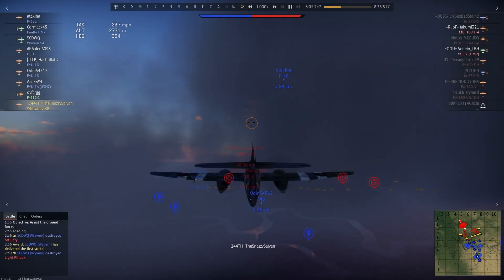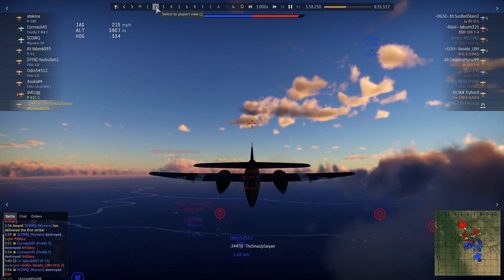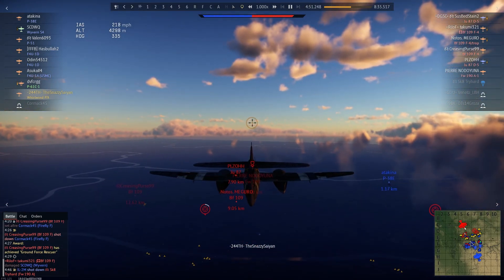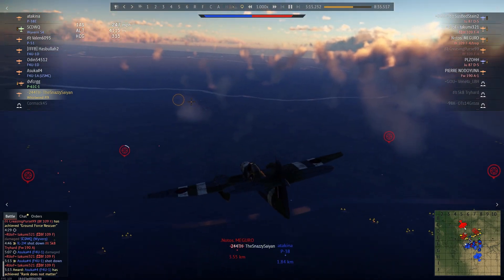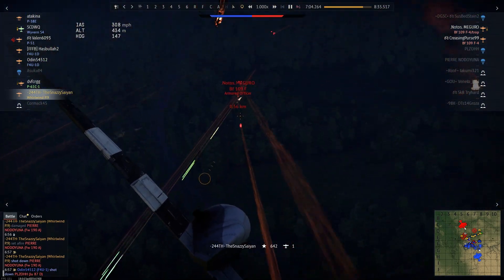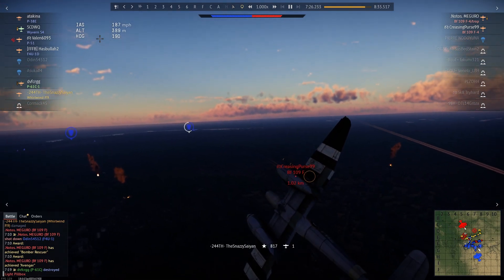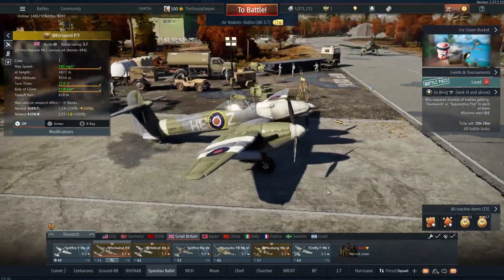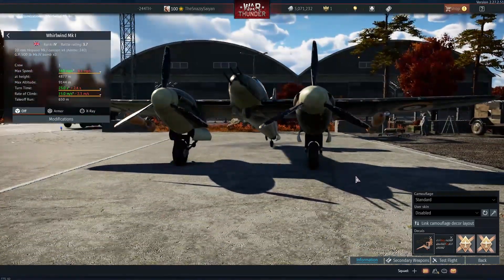Short and Sweet - War Thunder Gameplay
Quick but successful battle in a plane you hardly see.